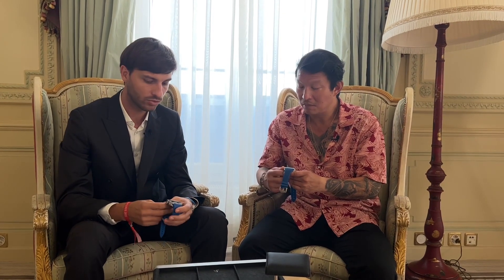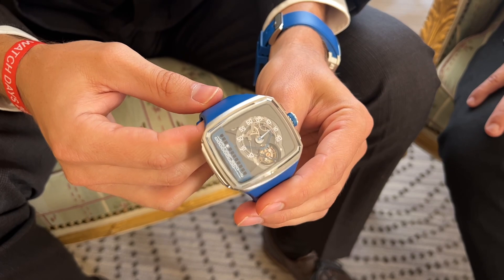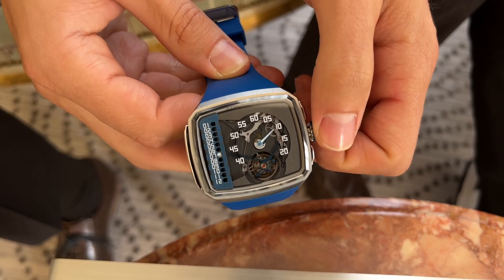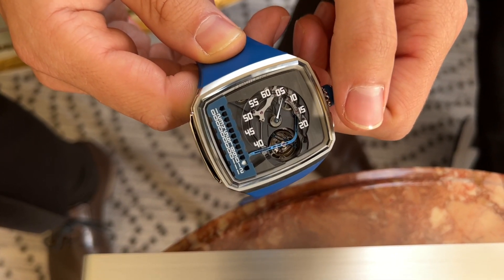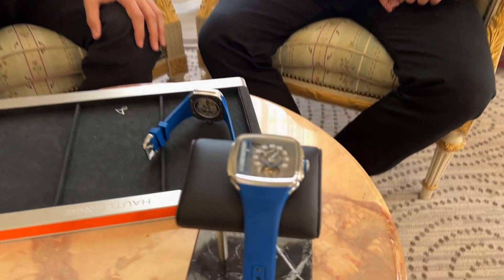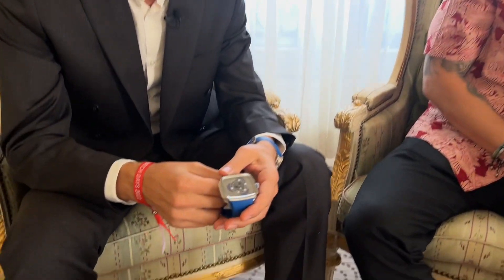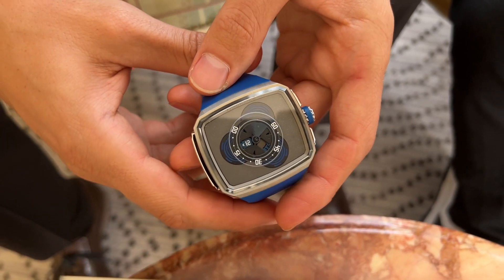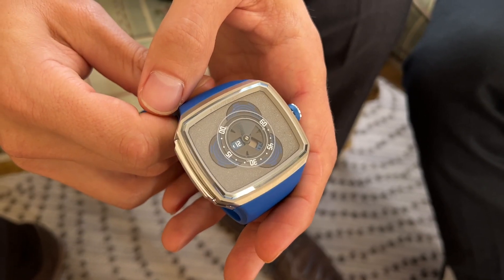First look: Hautlence at Geneva Watch Days 2022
Have you seen the awesome Hautlence Linear Series 1 and Vagabond Series 4? Hautlence is known for provocative visages, but these complications really take the cake.

Hautlence’s Samuel Hoffmann and Revolution’s Wei Koh enjoyed the show-stopping Linear Series 1 up close, which has a unique jumping hours function and a captivating tourbillon, framed within the rectangular “TV” case that has become synonymous with Hautlence.

The minutes are indicated on a circular sapphire inner track, while hours are indicated on a linear retrograde track, which this model derives its name from. Secured to the wrist by a blue rubber strap with steel clasp, the Hautlence Linear Series 1 is limited to 28 pieces. A pretty good deal for CHF59,000, no?

Samuel also showed Wei the Hautlence Vagabond Series 4, which also comes in a 43mm by 50.8mm stainless steel case. Its rhodium-plated brass base dial has a frosted finish, suspended rotating sapphire crystal minute disc and hidden three-armed satellite construction with blue rotating discs with hour numerals.

Also limited to 28 pieces and priced at CHF30,000, the new Vagabonde is powered by the calibre B30, which was developed with H. Moser & Cie and based on the HMC 200.

If you had to pick, which one would you pick?